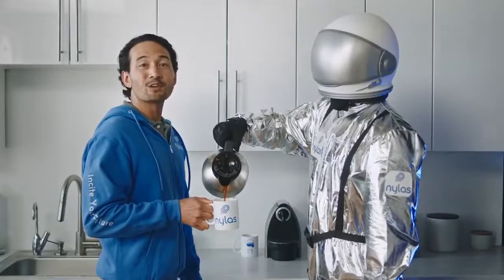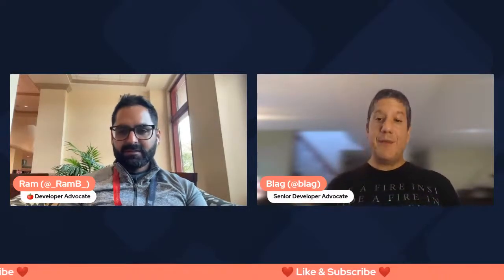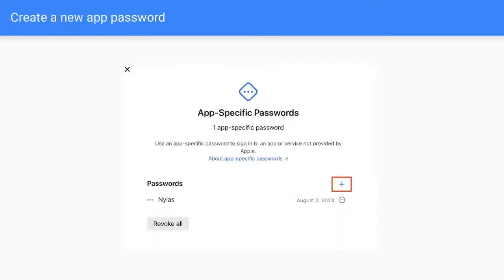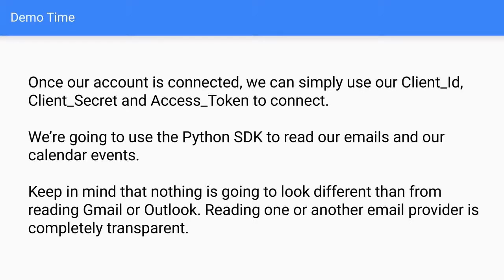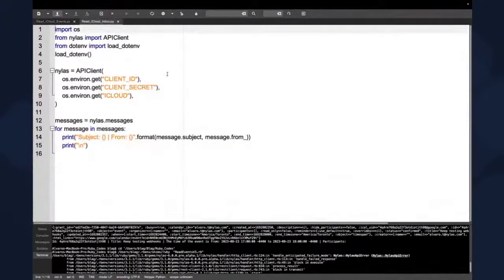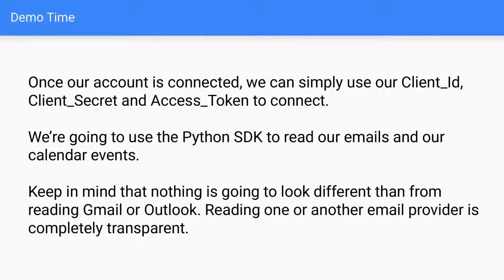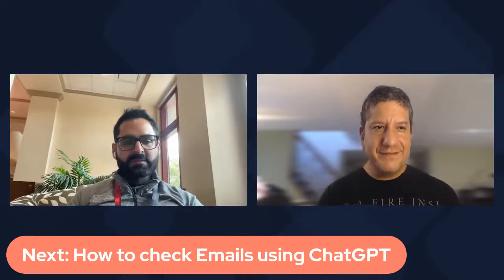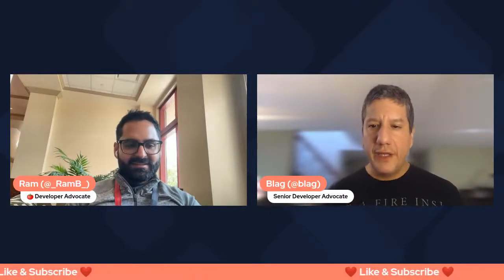How to connect to your iCloud account | Coding with Nylas | Episode 94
Join Blag and Ram as they talk about how to connect to your iCloud account and start working with your iCloud email and iCalendar.